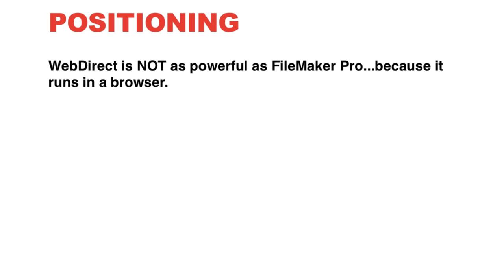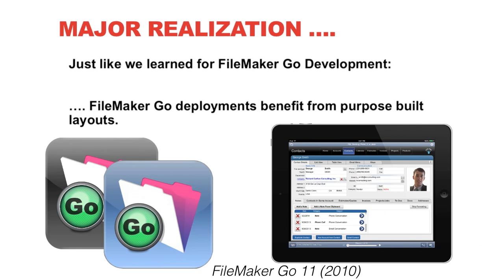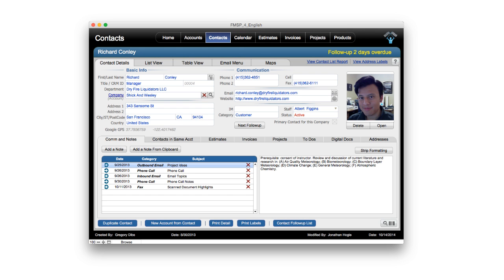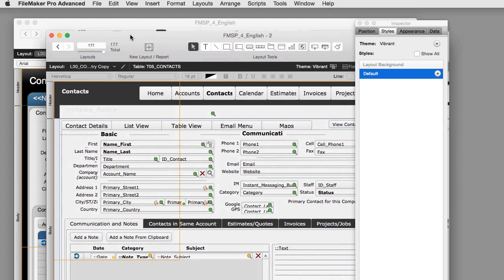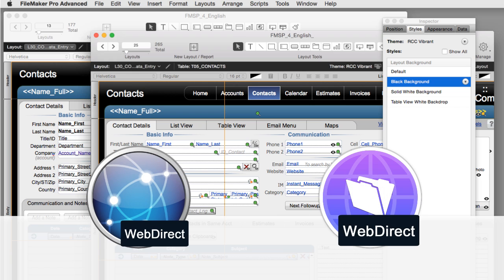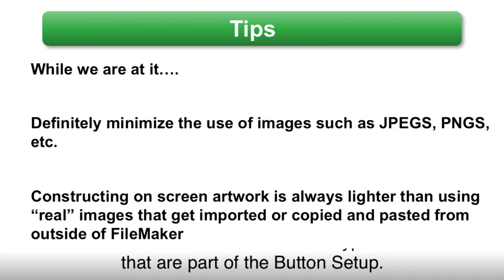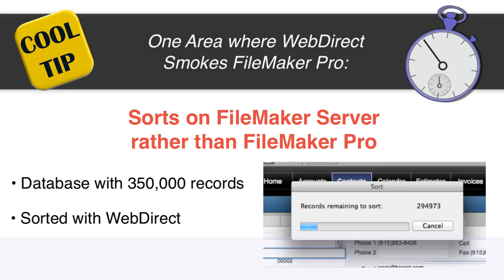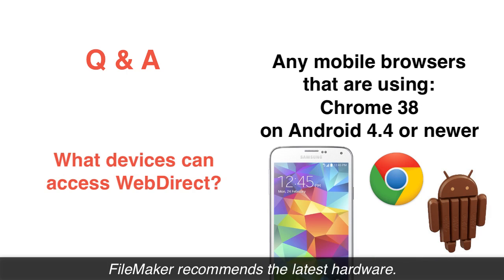FileMaker WebDirect 14 | How to | Optimization | FileMaker Videos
A technical overview on the optimization of the new FileMaker WebDirect in FileMaker 14.

Special thanks to the Product Management and Engineering teams at FileMaker Inc for their encouragement and technical advice in the production of this video.